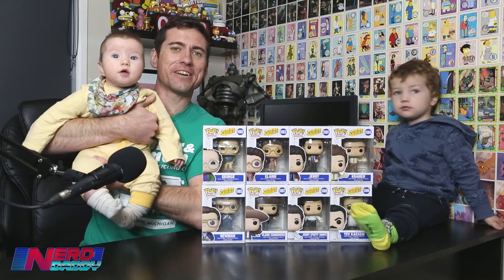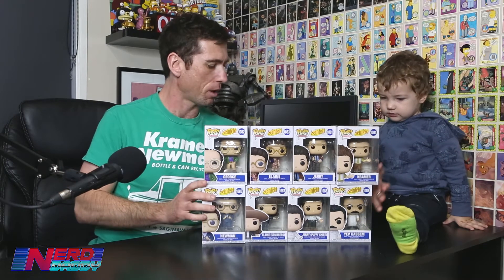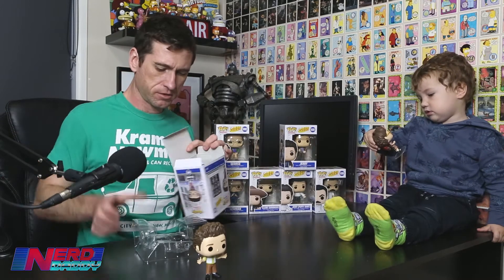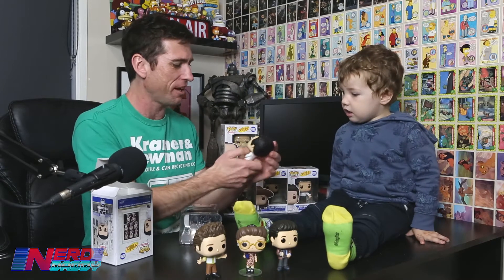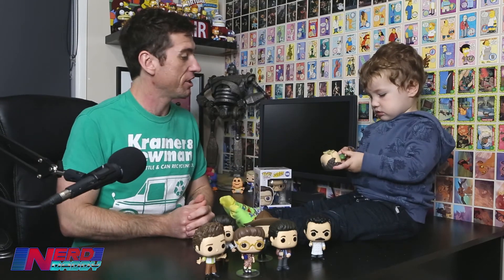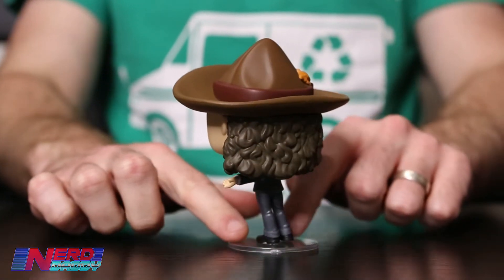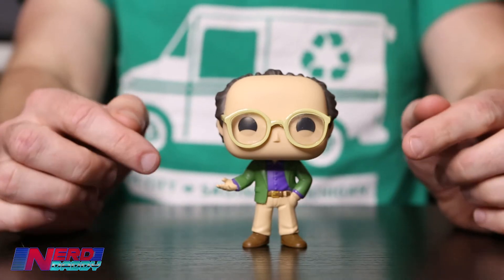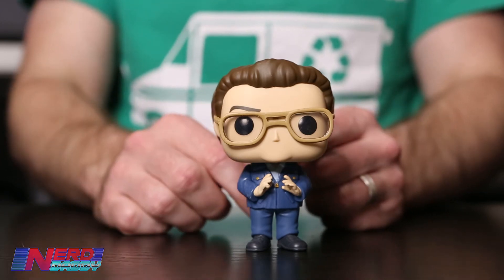Seinfeld Complete Funko Pop! Vinyl Unboxing | Nerd Daddy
Elliott, Holly and I unbox Funko's new Seinfeld Pop! Vinyl Figures.